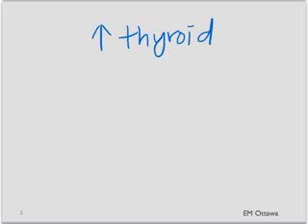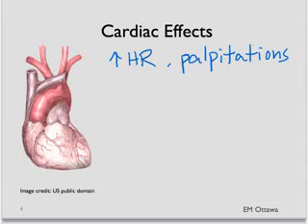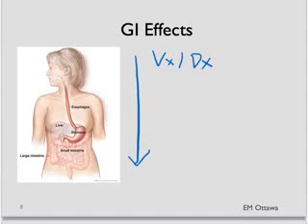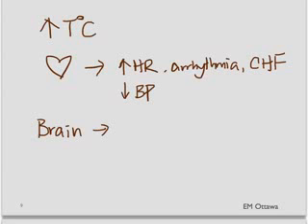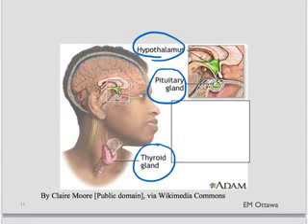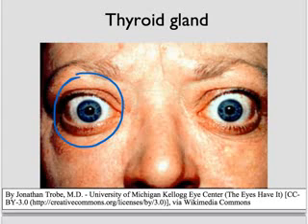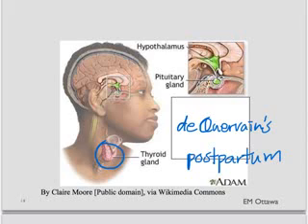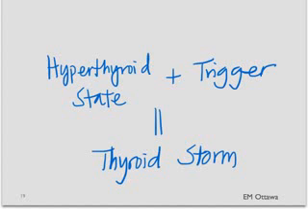Thyroid storm Part 1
Thyroid storm is an hypermetabolic state of elevated thyroid hormone causing excessive oxygen and energy.consumption. Patient present with sinus tachycardia, neurologic abnormalities and Gi sysmtpms with hyperpyrexia. Supportive treatment with anti-thyroids medications, beta-blockers is the mode for treatment.